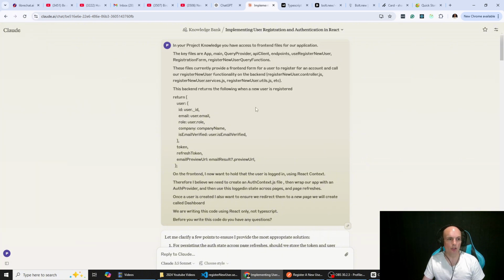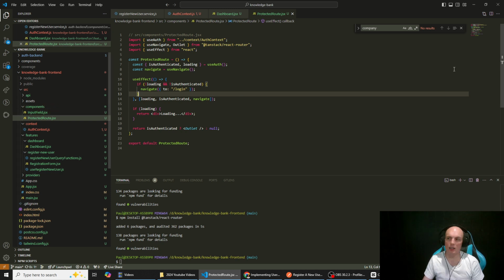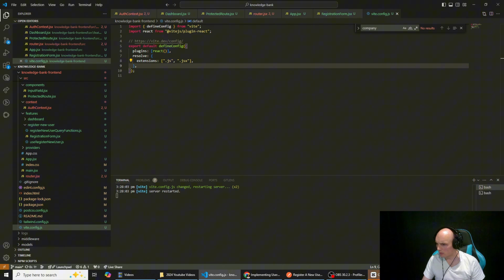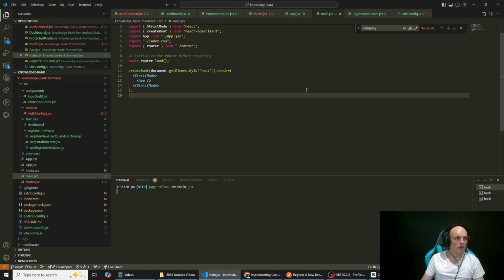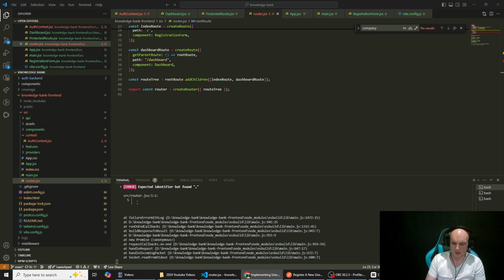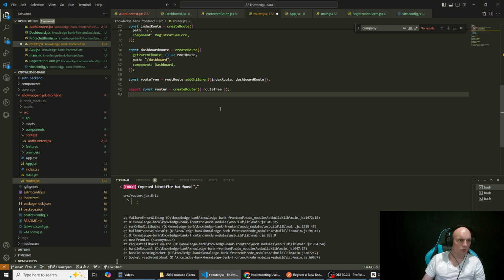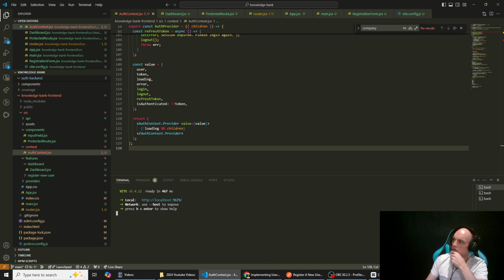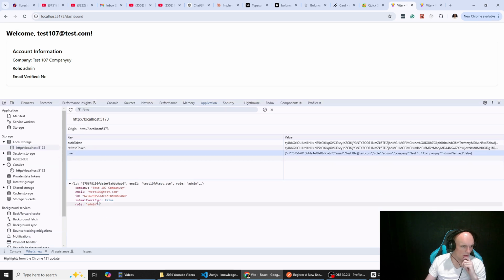Managing Logged-In State With Local Storage | AI Dev | Building A Startup In Real Time | Part 61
In this episode of Building A Startup In Real Time, I update my React frontend application to store and manage the logged-in state using local storage. With AI assistance, I implement this functionality efficiently, ensuring a smoother user experience and better state management across the app.

If you’re curious about managing logged-in states in React, integrating local storage, or using AI to streamline frontend development, this video provides practical insights and coding strategies.

Key topics covered:

- Updating React frontend to use local storage for logged-in state
- Managing state efficiently across the application
- Leveraging AI to write and debug React code
- Real-time coding to enhance user experiences